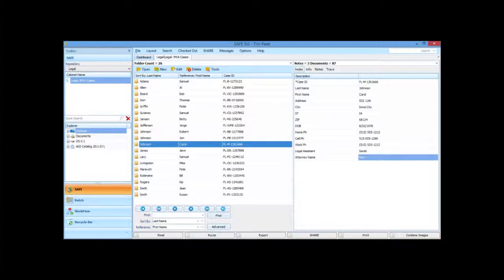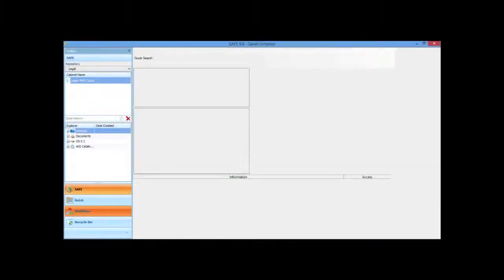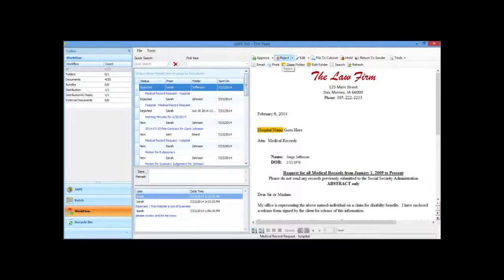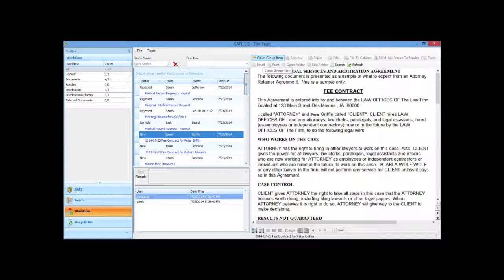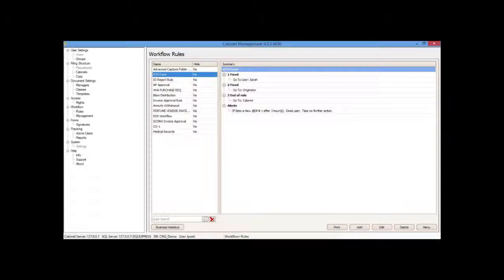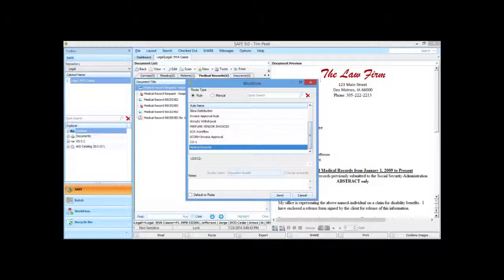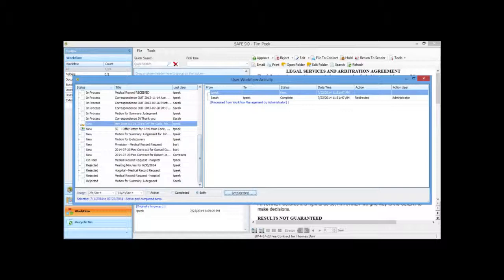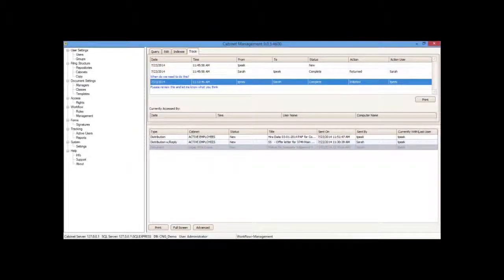Workflow - - Session 9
The ninth session in the Cabinet Learning Series details increasing efficiency with Cabinet Workflow. We will show you the difference between manual versus rule-based workflow and when to use each. The difference between User and Group workflow. We will show you how to set up some simple workflow rules and we will train on some basic management capabilities of Cabinet workflow.